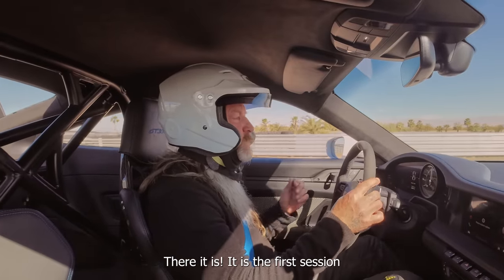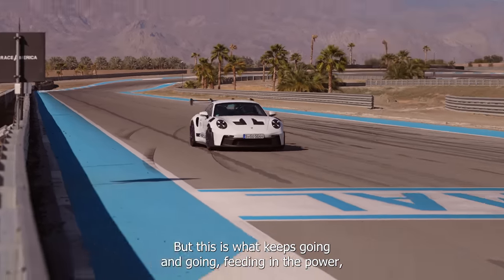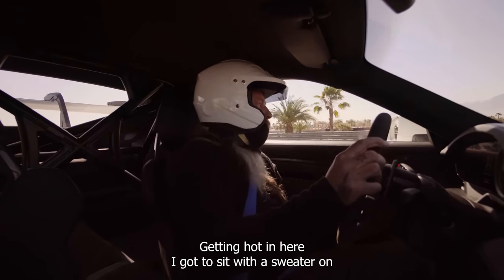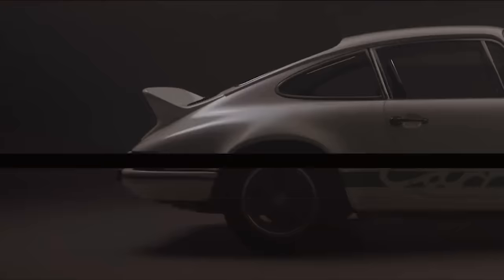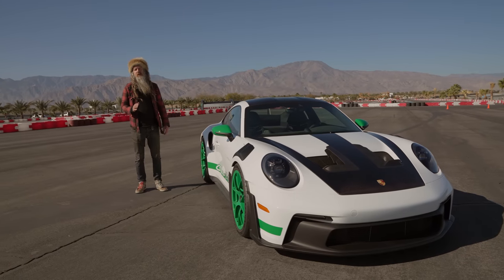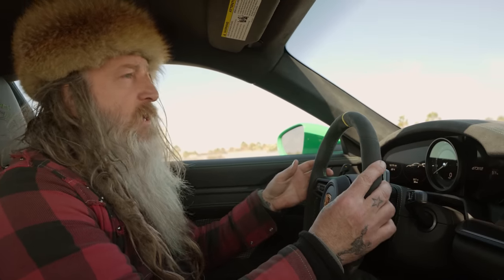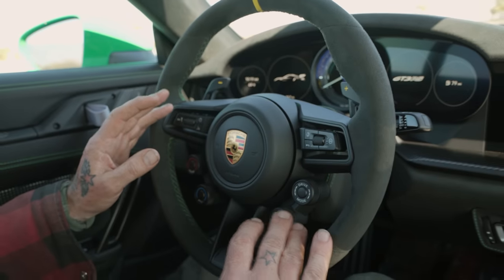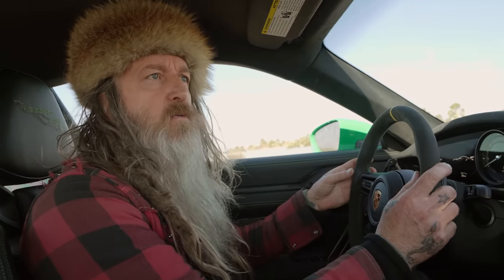Porsche 992 GT3RS - is it too much of a racecar for the street?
Ride along with me  in all-new GT3RS on track at Thermal. After all there is only one way to find out if its too much of a racecar for the street.

Special thanks to Patrick Long and Jörg Bergmeister for the ride along and professional racecar driver feedback.